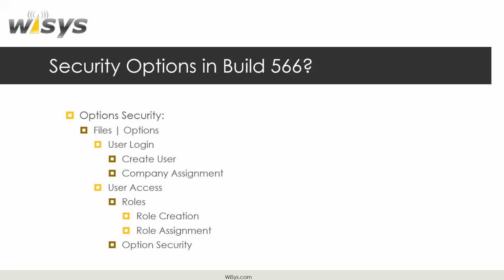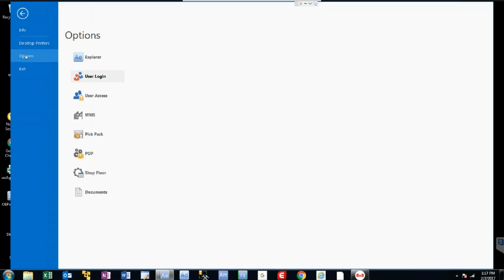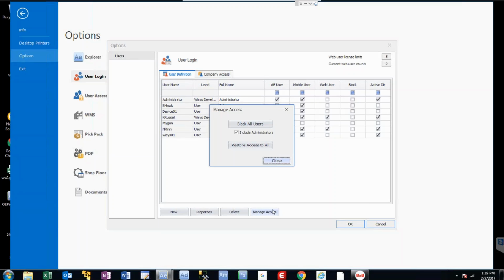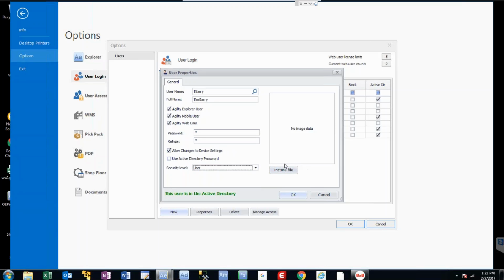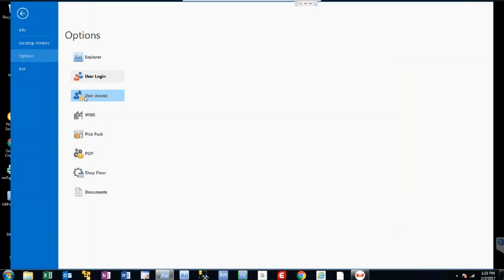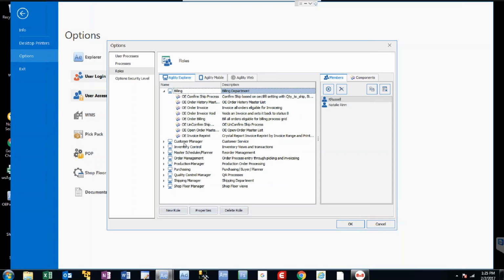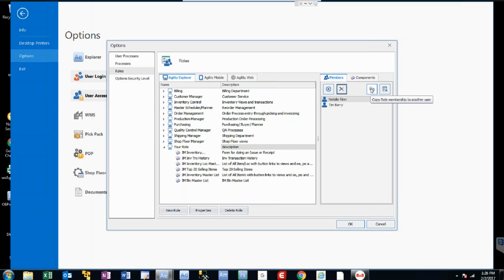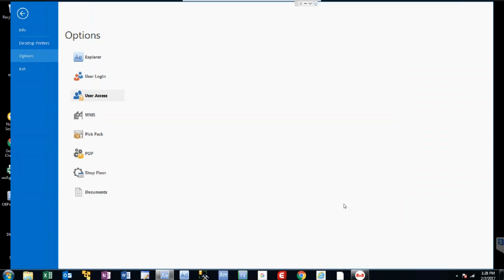What’s New in WiSys Agility Explorer Build 566 - Security